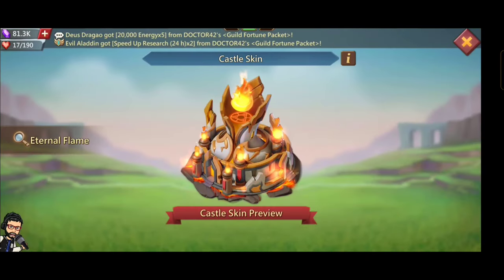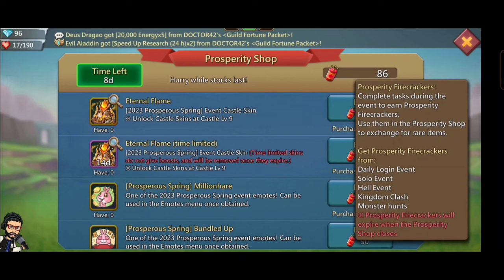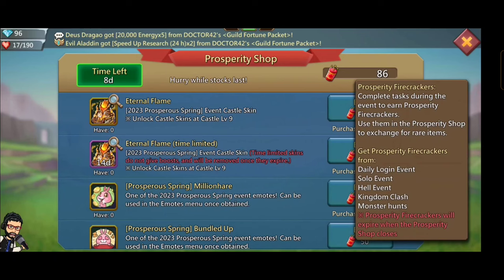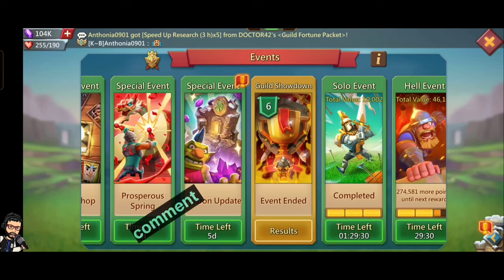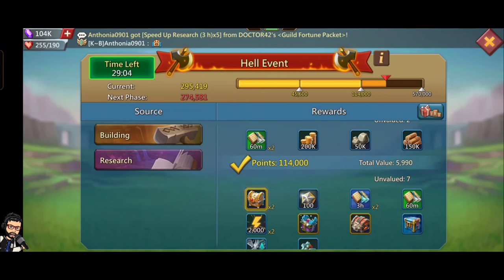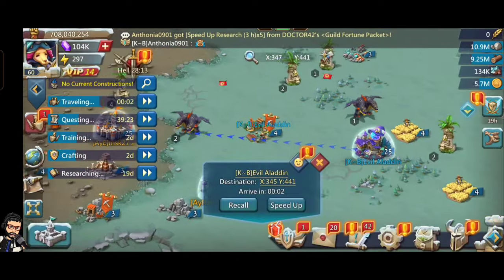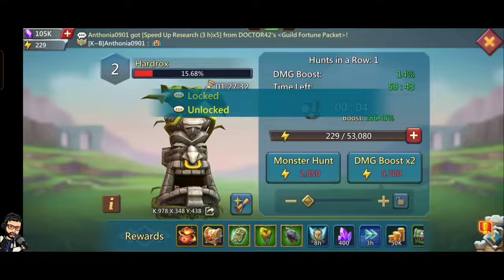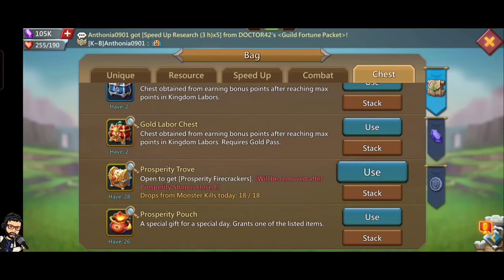Eternal Flame New Castle Skin Lords Mobile! Huwaie App Gallery Collect Gems & Exchange Upto 25% Off